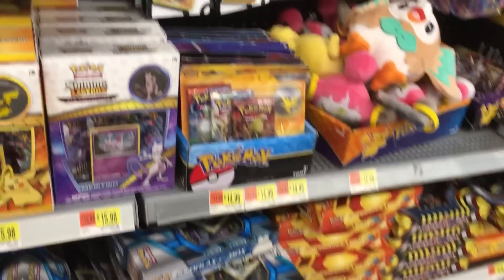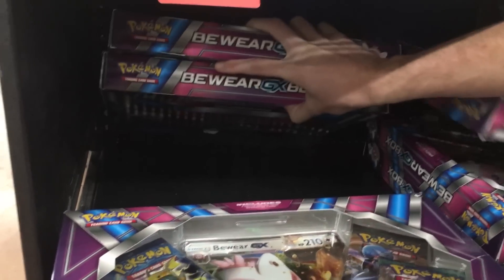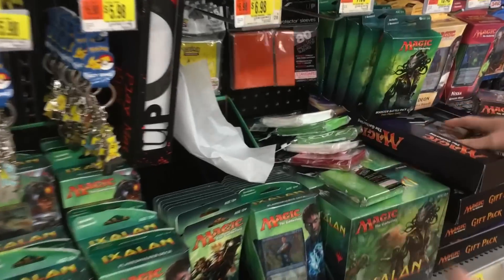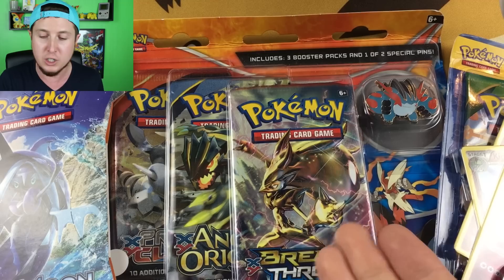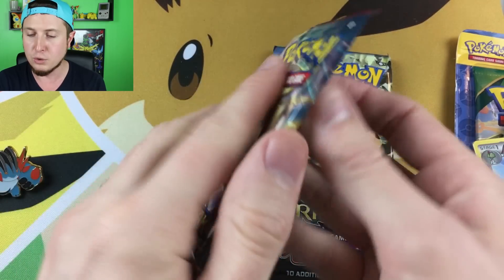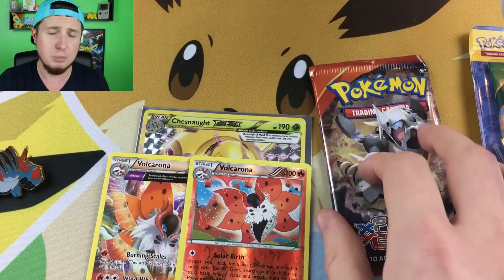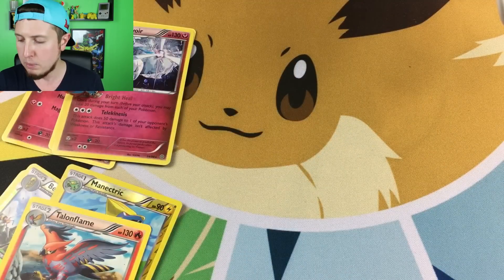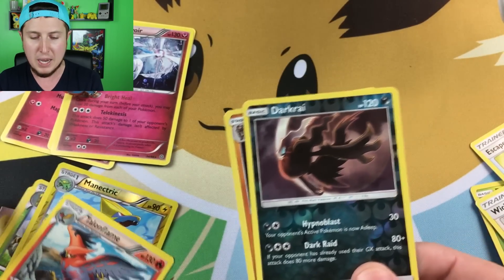THE SEARCH FOR HIDDEN POKEMON CARDS AT THE STORE! Opening Pokemon #20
Cool Pokemon Card Haul from the store! Every Friday I hunt for Hidden Pokemon Packs at the store Walmart looking for Pokemon Cards! The weekly series continues with some great finds! Will we pull a Secret Rare or Ultra Rare this week while we are Opening Pokemon Cards?

SEND YOUR FAN-MAIL HERE:
RealBreakingNate
USA